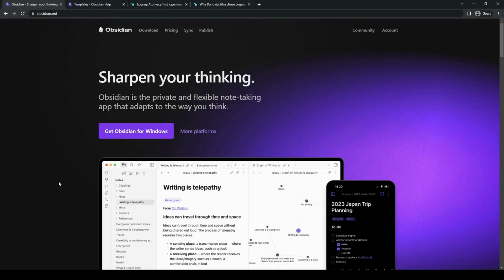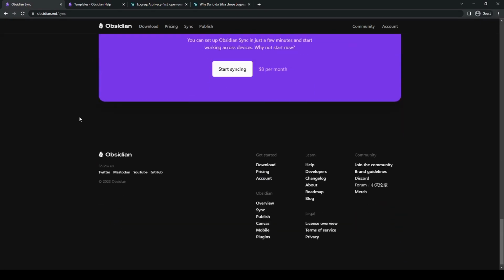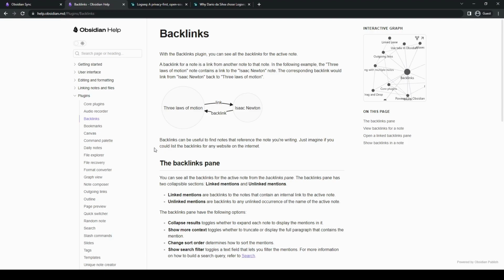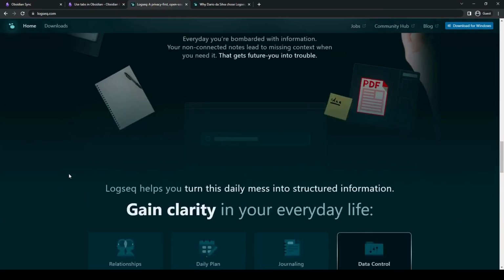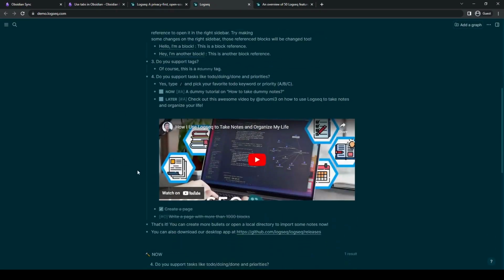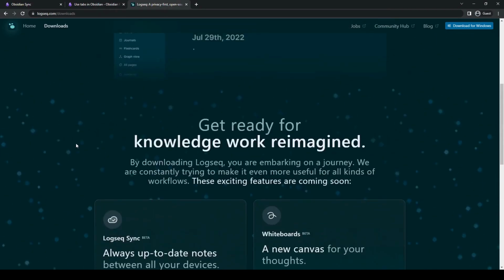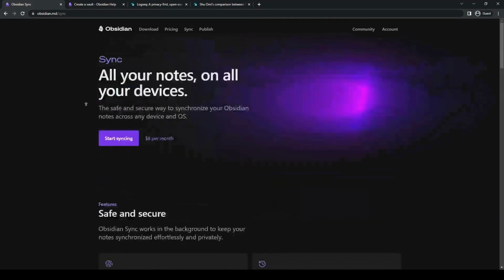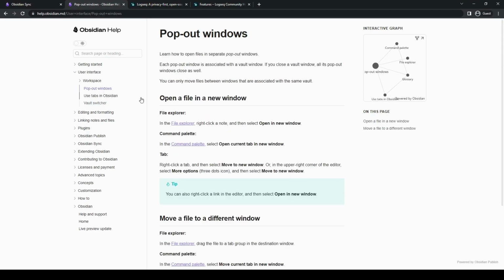Obsidian vs Logseq - Which One Is Better? (Full Comparison)